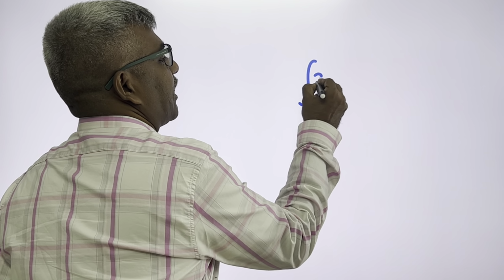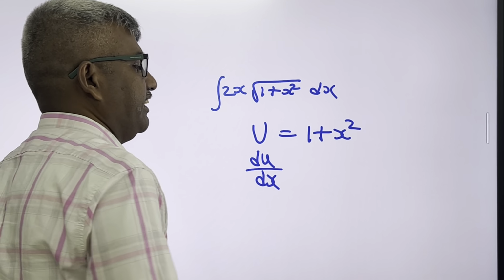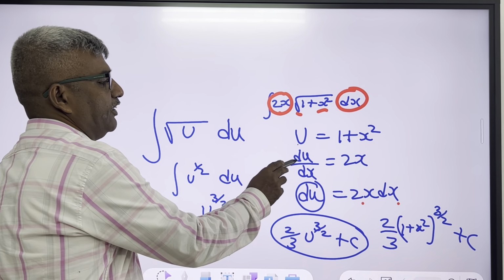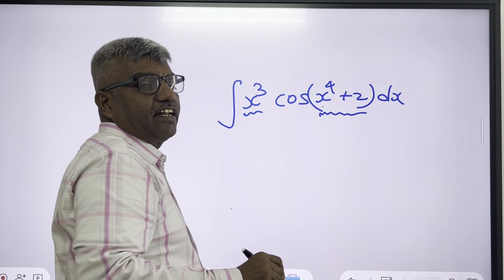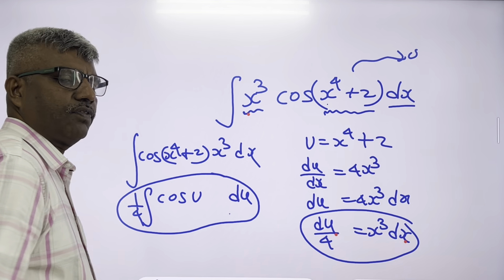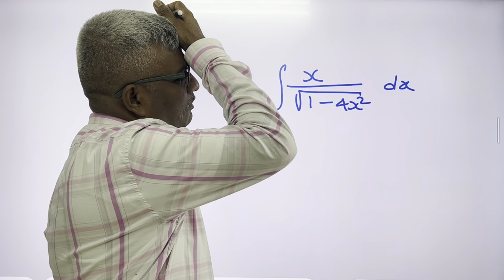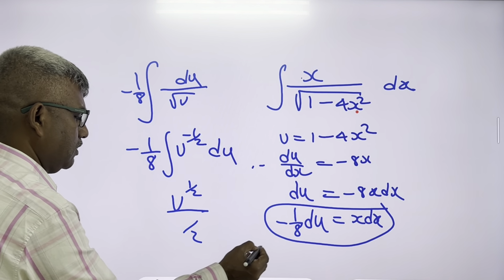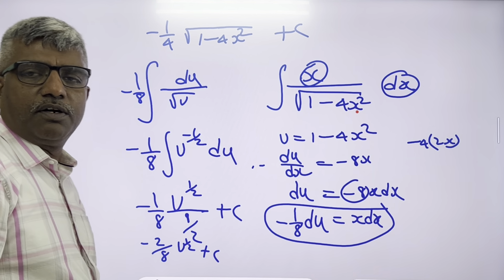Mastering Integration with Substitution Trick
Learn how to master integration using the substitution method in this video tutorial. Perfect for students studying calculus or anyone looking to improve their math skills!